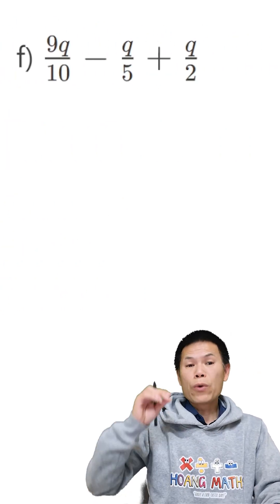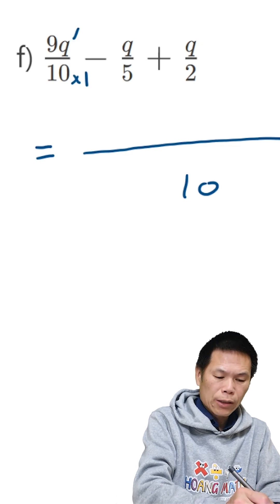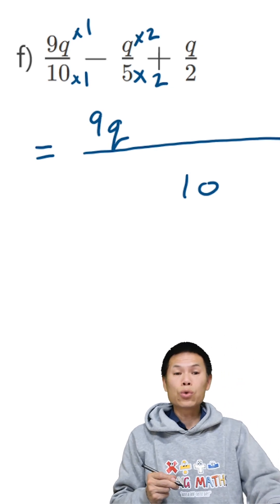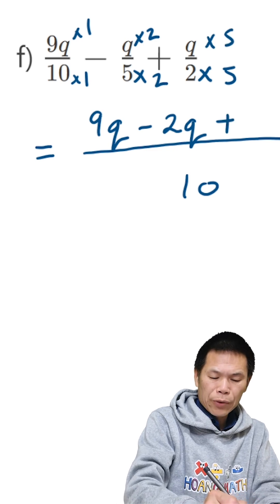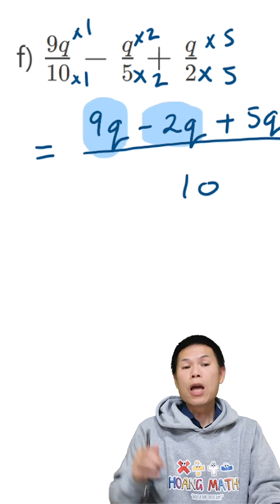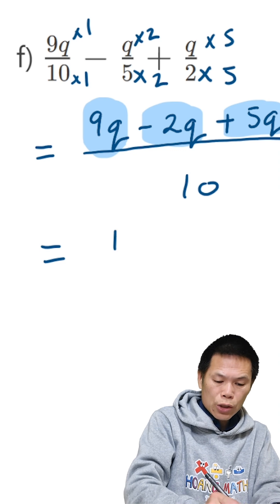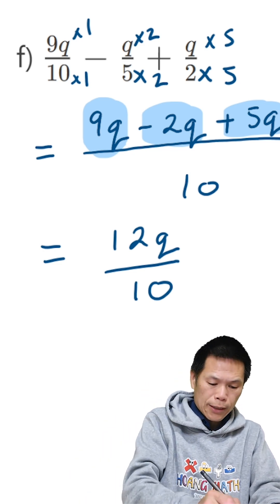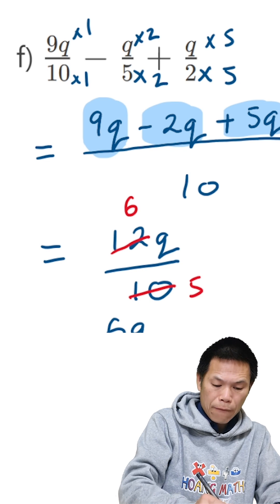Adding and Subtracting Algebraic Fractions Part 6